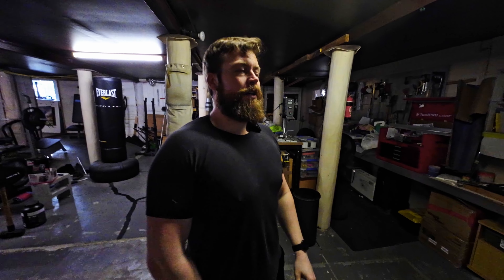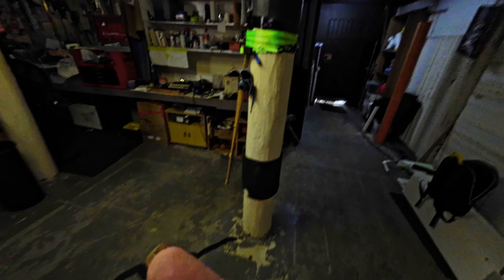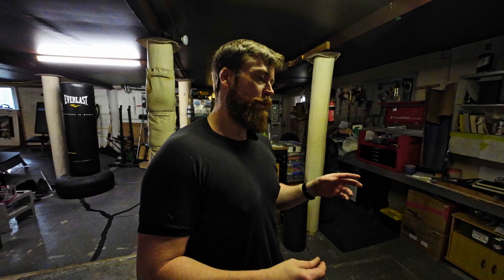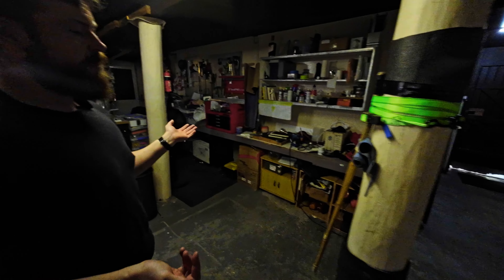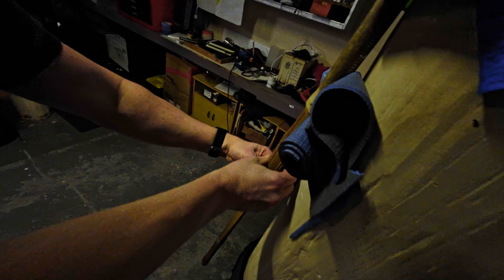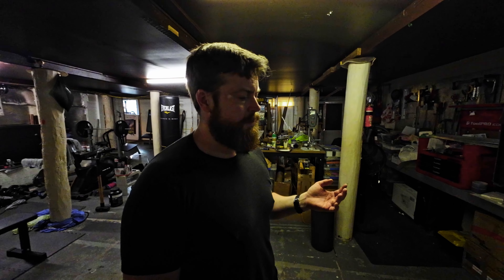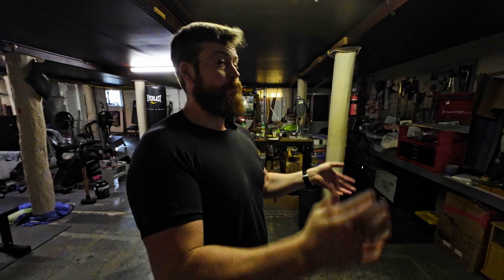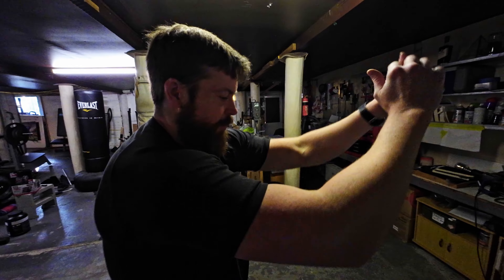Gabriel Strengthens his Shins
Gabriel shows off how to kick hard objects, don't try this at home.

Save money at GreenMan Gaming!

Our content is made possible due to the Generous contributions of our Patrons Join the GONGGANG!